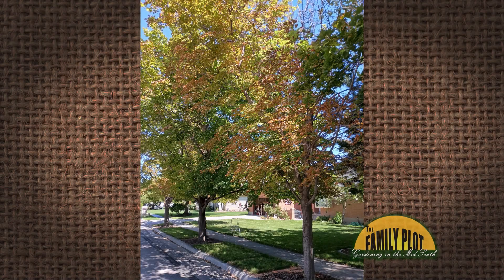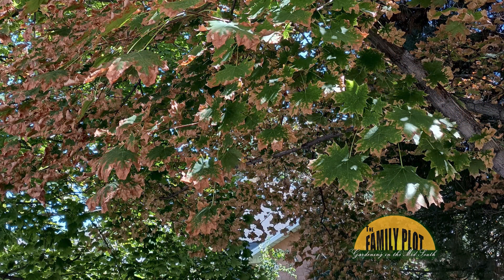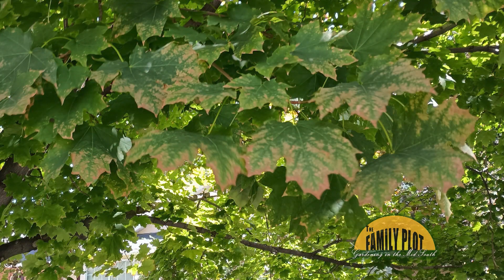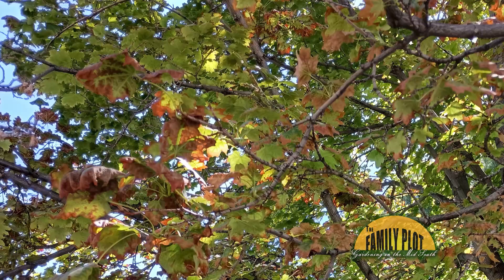Q&A – Why are my maple trees’ leaves turning brown and dying?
This looks like leaf scorch. UT Extension Agent Celeste Scott says this is not the result of a disease, it is simply that the tree can not get enough water from the roots to replace the water lost by the leaves. In leaf scorch the leaves will start to die from the edge to the middle of the leaf with the veins staying green. The trees just need more water.